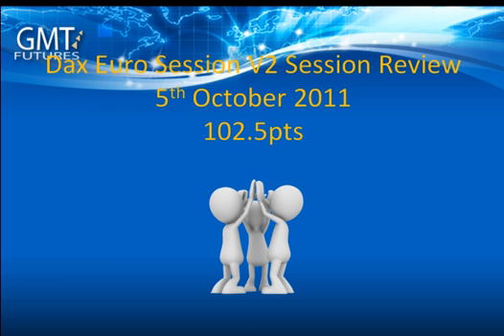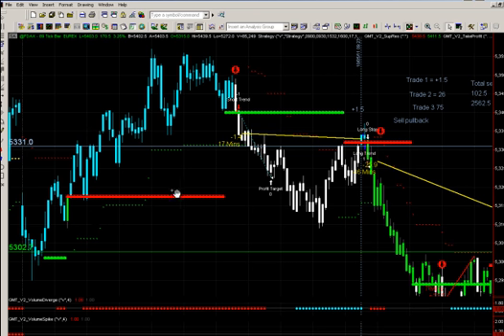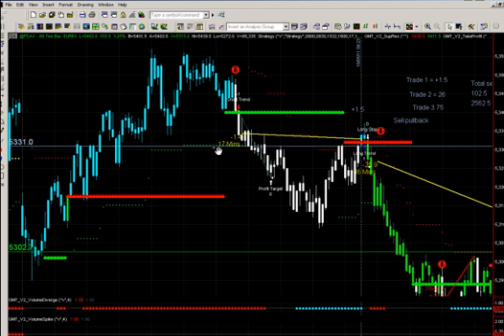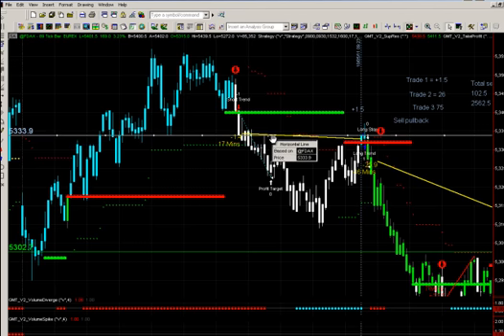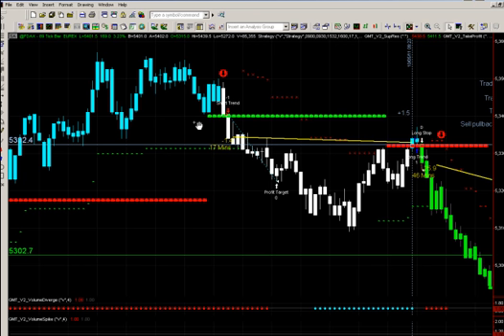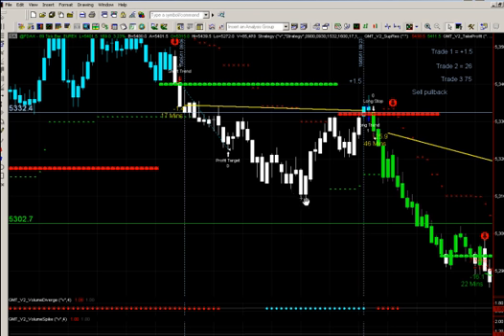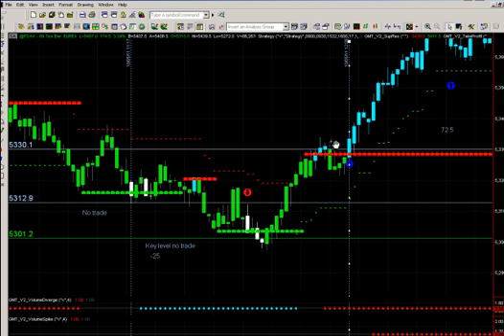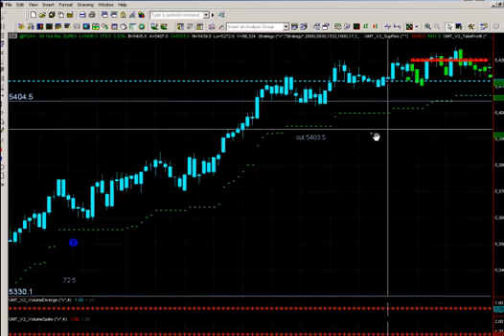Dax V2 5th Oct Euro Session Recap Big range day nice profits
Hi Traders,

In this video we walk you through our session trading the V2 on the Dax.  Some really nice profits taken on a big range day.

Cheers

Team GMT